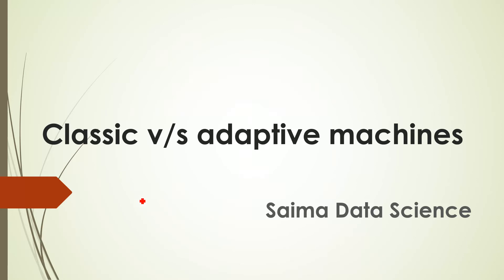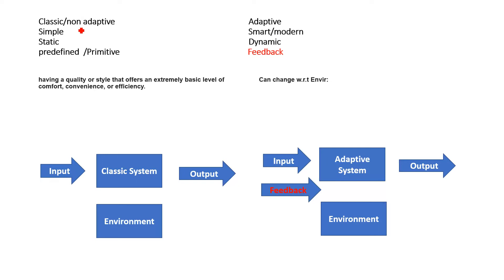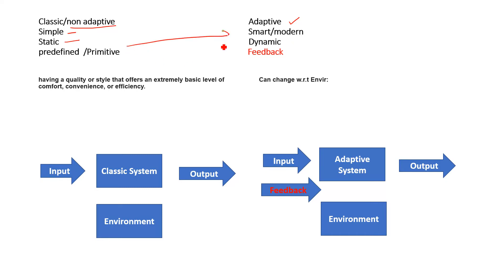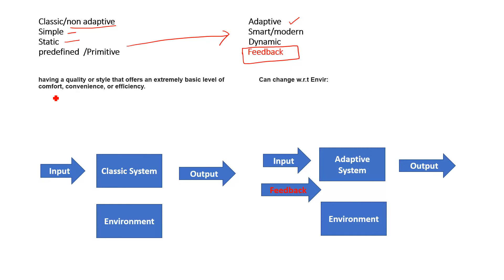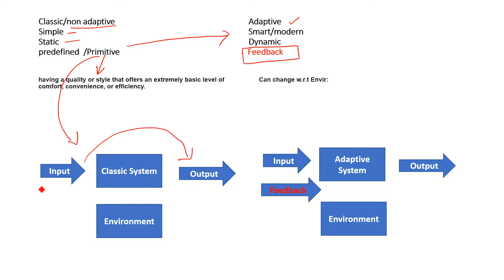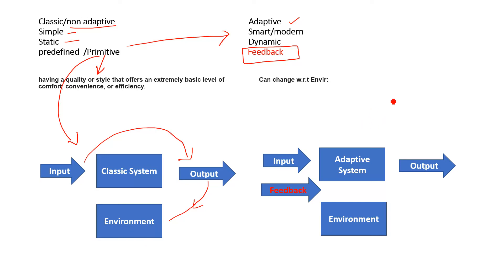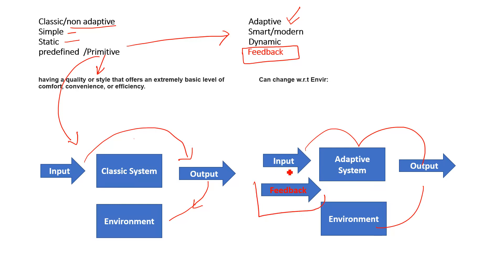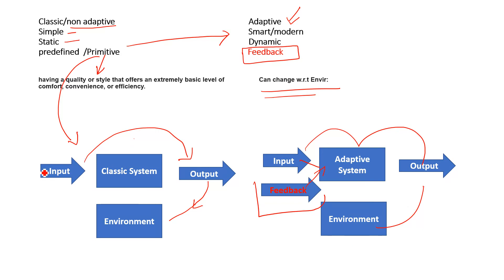What is the difference between Classic vs Adaptive machines|| Machine learning course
difference between classic machine and adaptive machine,
classic machine vs adaptive machine,
classic and adaptive machine,
classic machine vs adaptive machine in machine learning.